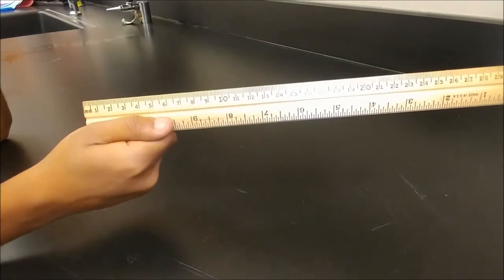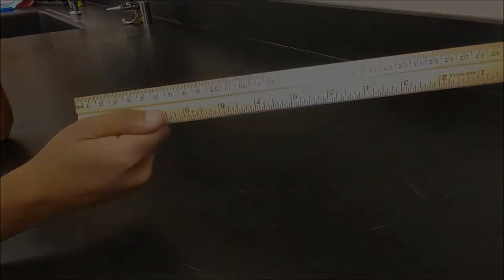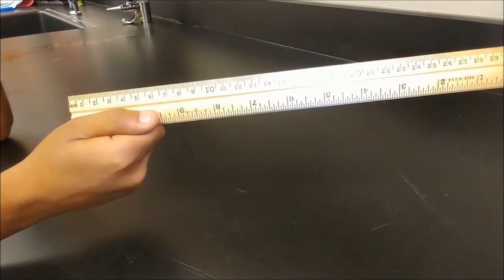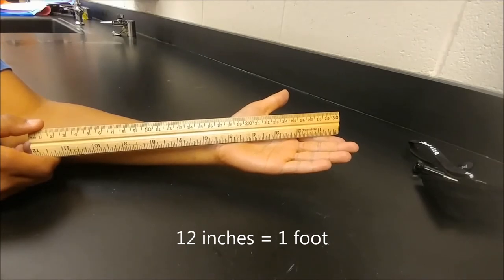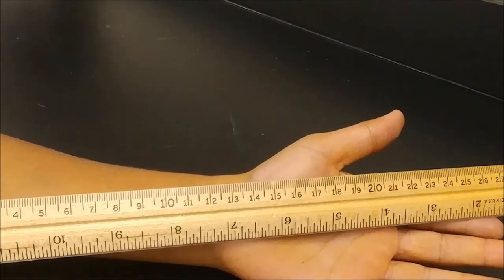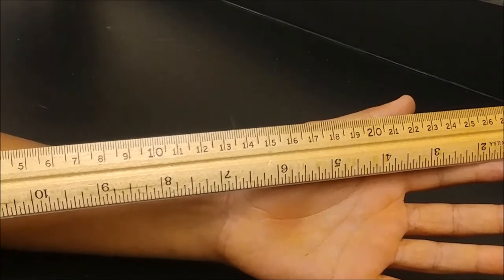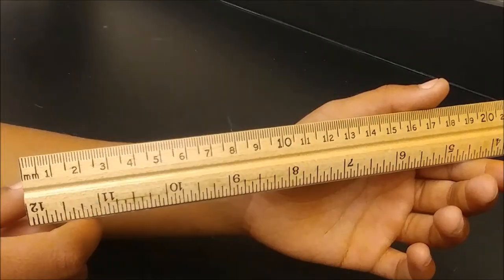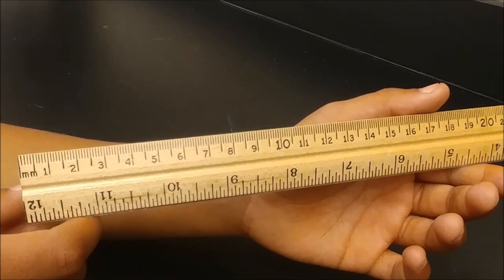How to use a ruler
Short video that describes how to read a metric ruler